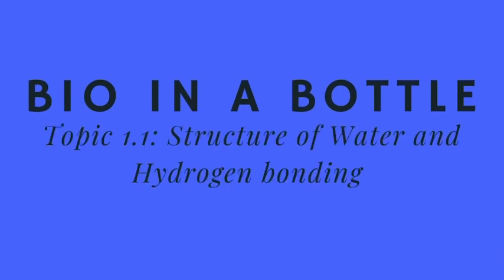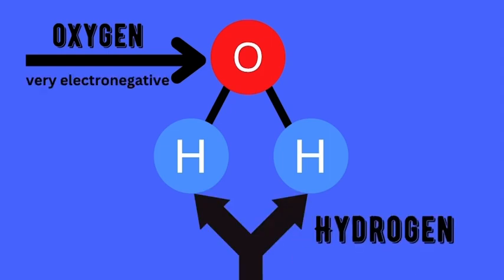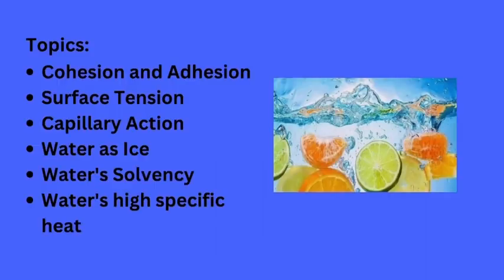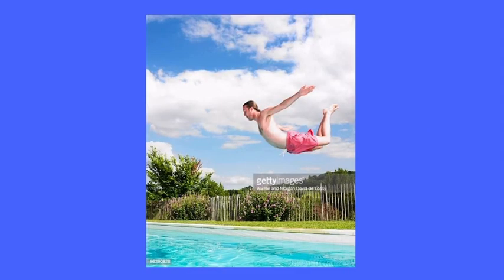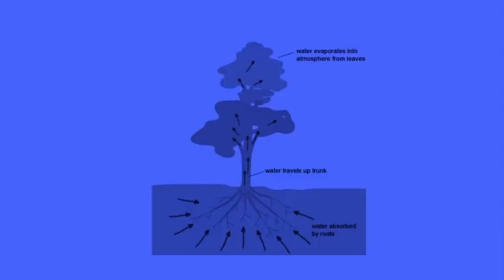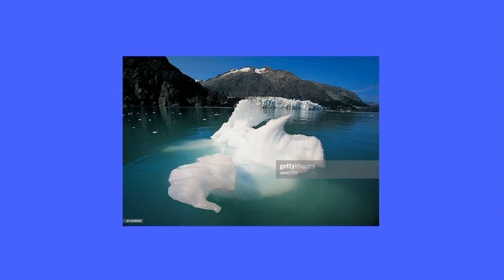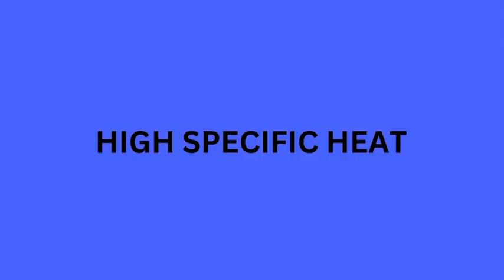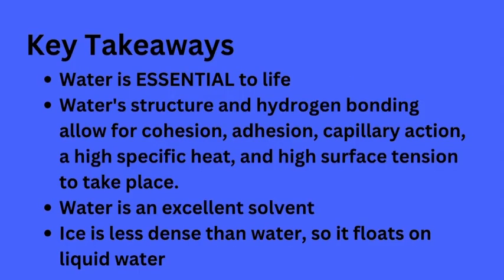Bio in a Bottle Topic 1.1 Structure of Water and Hydrogen Bonding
Hey everyone, this is our first video for this semester. To introduce ourselves, Bio in a Bottle is an a small organization between two friends who work to deliver helpful AP biology resources. We go through each of the AP Biology topics at the same time they are commonly taught in school. Make sure to follow our Tik Tok too! Our account is the same as our YouTube and Instagram.